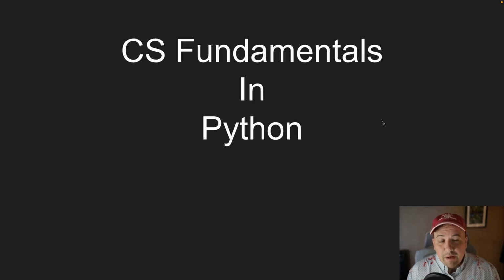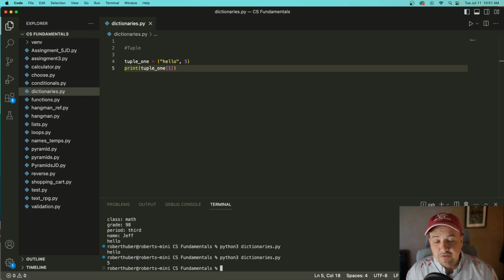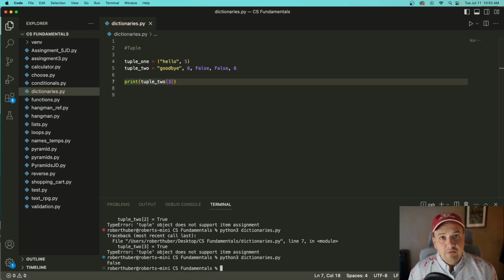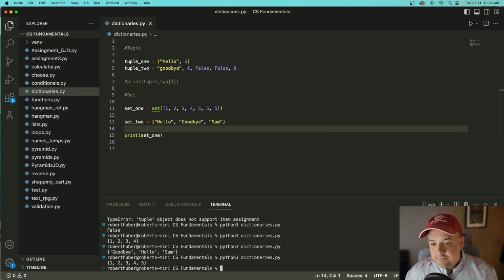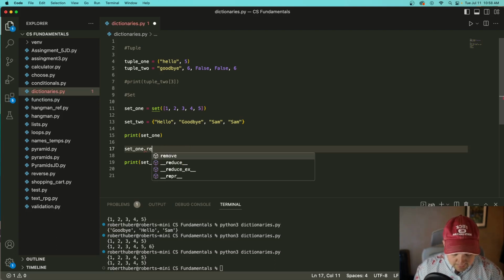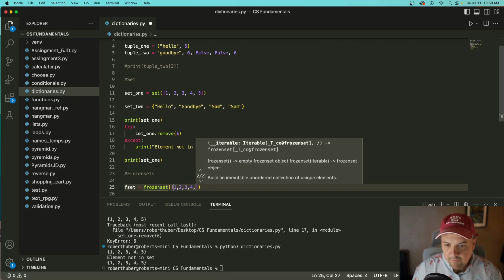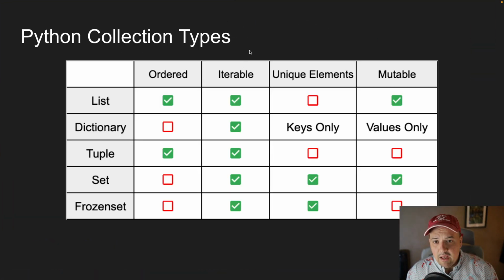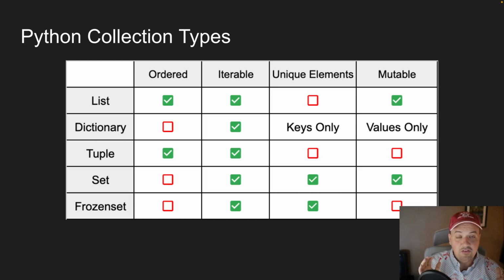Tuples, Sets, Frozensets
3 other collection types to use in Python